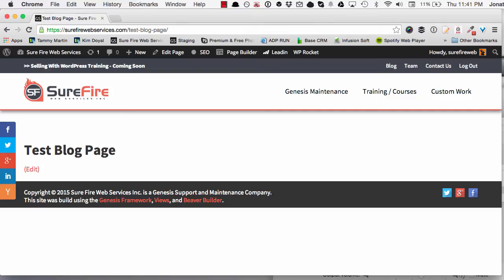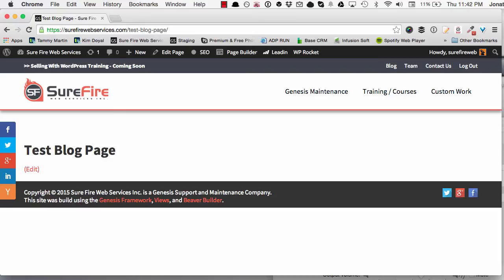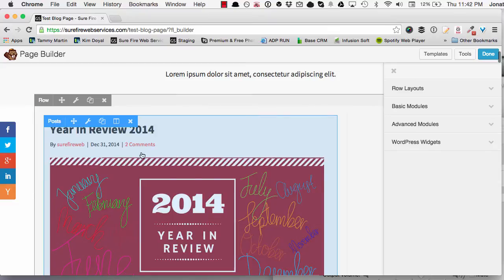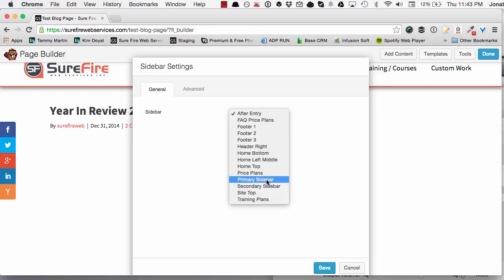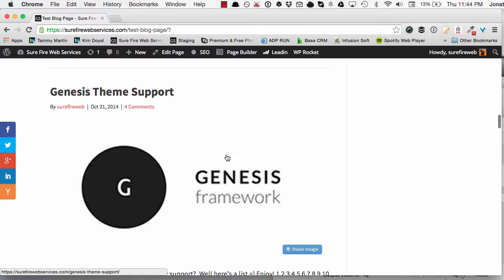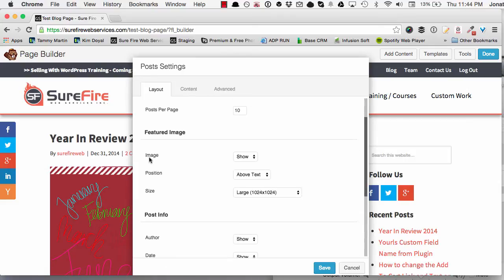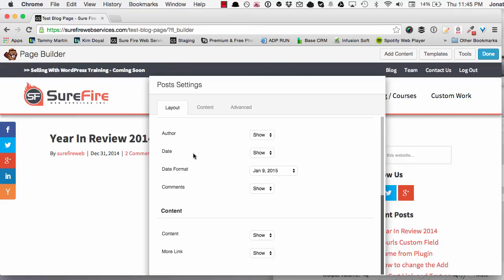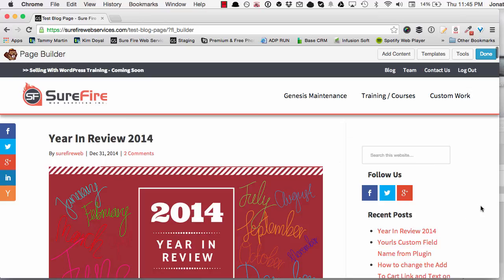Build a Blog In 30 Seconds with Beaver Builder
In this video I show you how easy it is to create a blog page using the Beaver Builder Plugin.